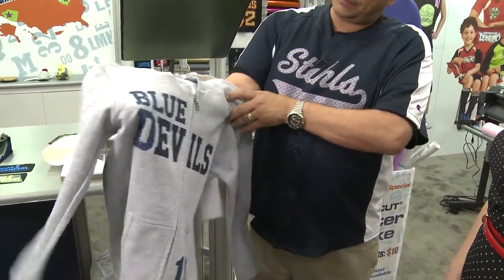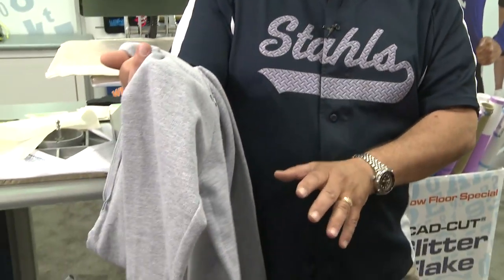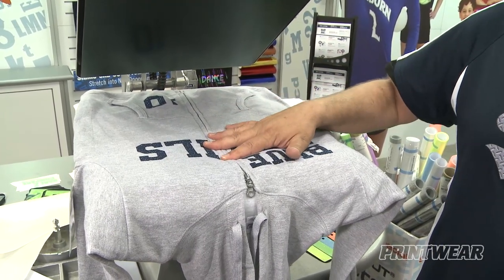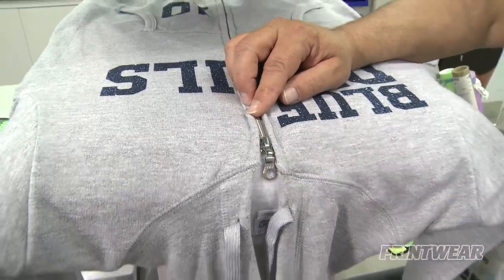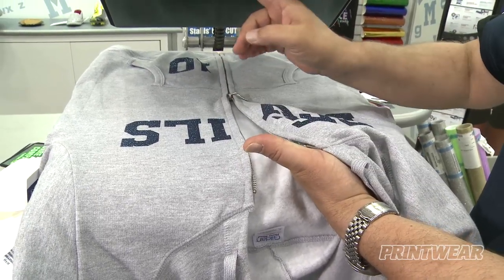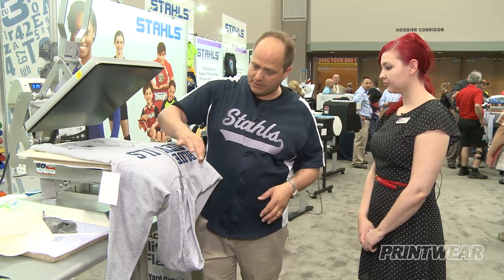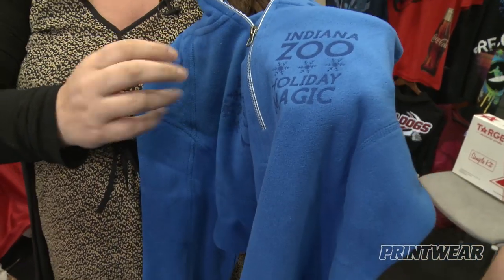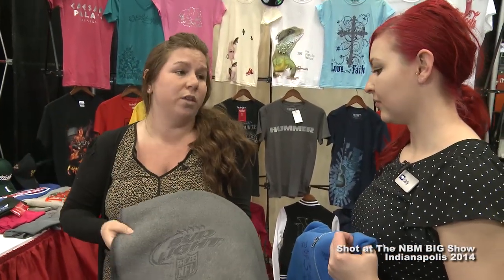Rapid Fire - How to Decorate Fleece